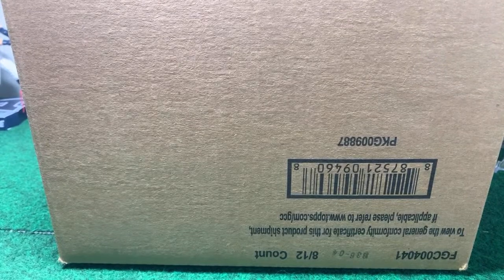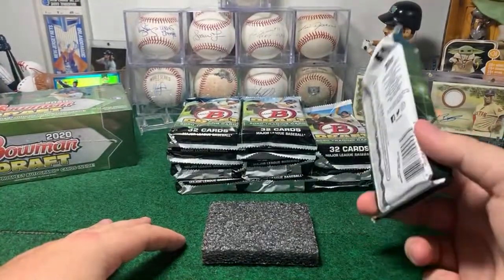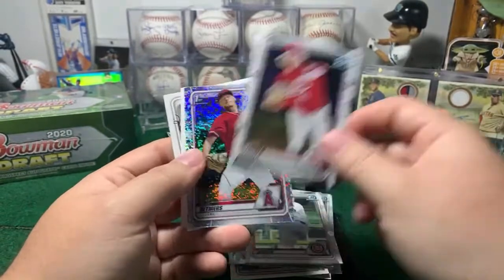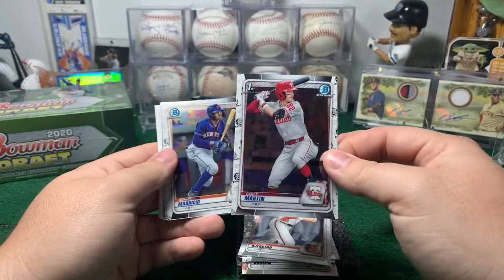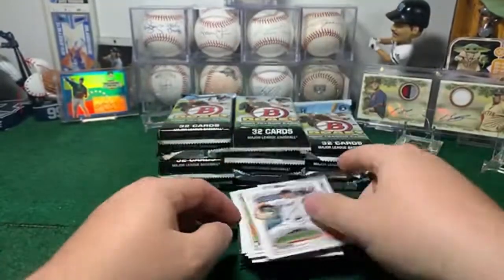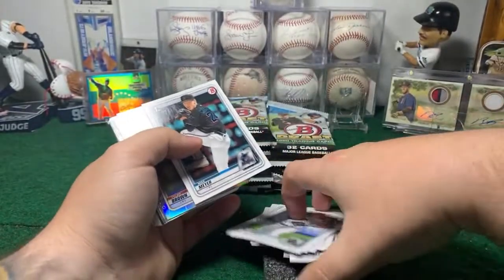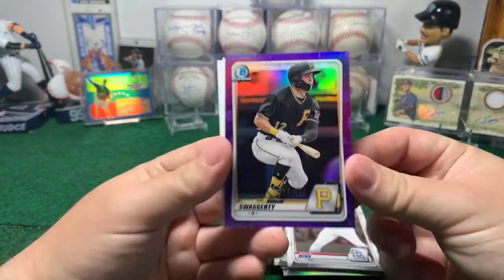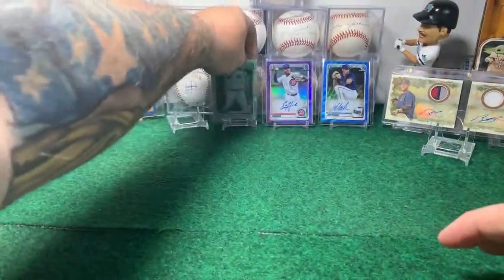Break #1 2020 Topps Bowman draft baseball 1/4 case 2 JUMBO BOX break Thursday 12/10/2020